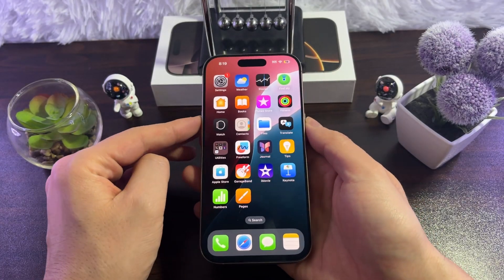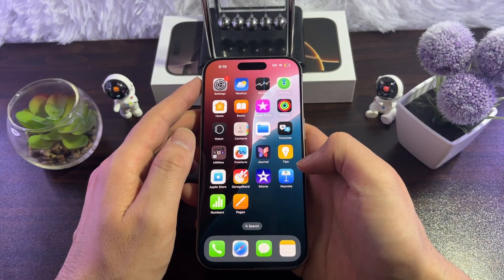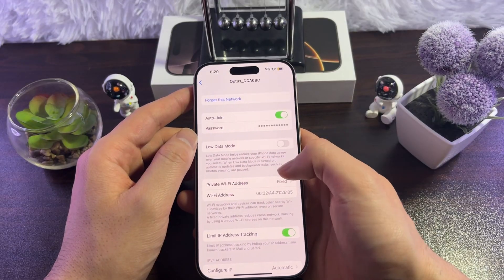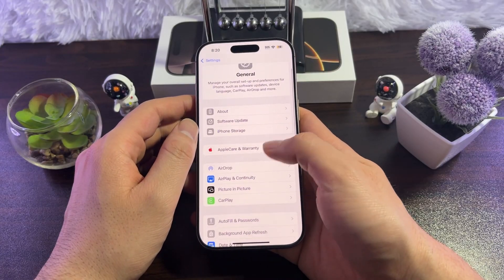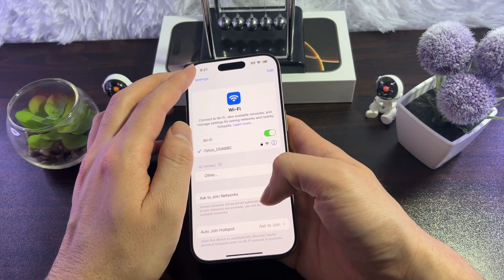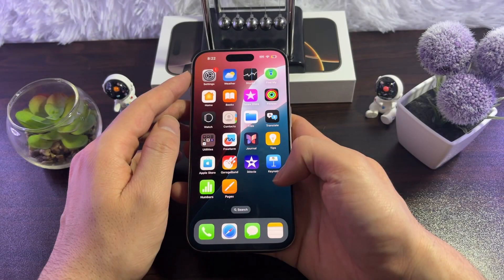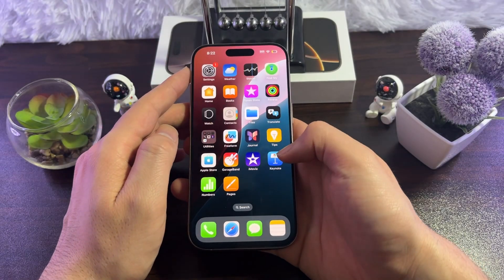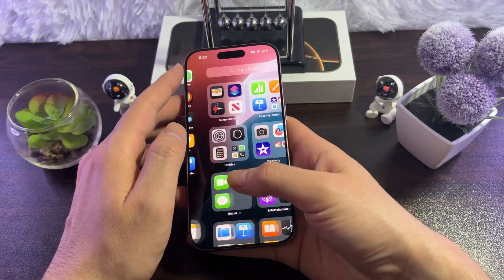Troubleshooting Wi-Fi Issues on iPhone 16 Pro/Pro Max: Easy Fixes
Is your iPhone 16 not connecting to Wi-Fi? In this video, I'll show you how to fix common Wi-Fi issues on your iPhone 16, whether you have the Plus, Pro, or Pro Max model. Follow these simple steps to get your iPhone connected again!